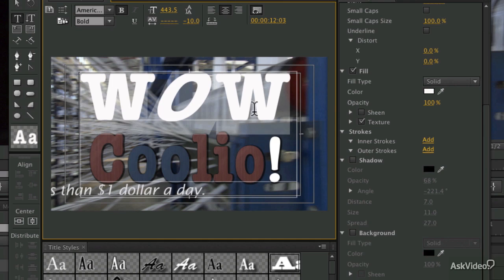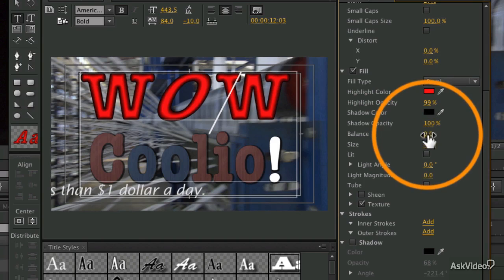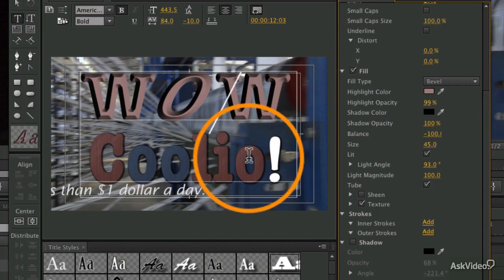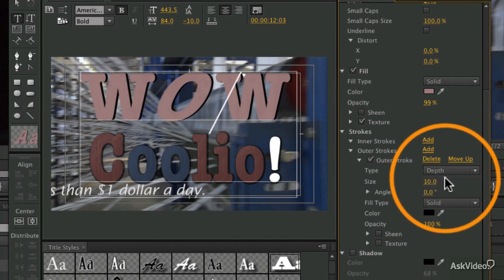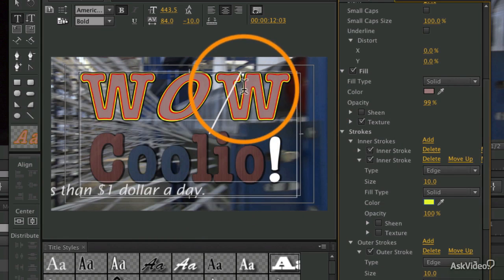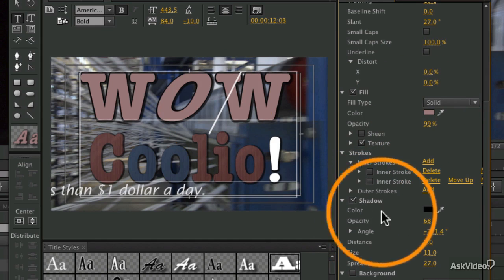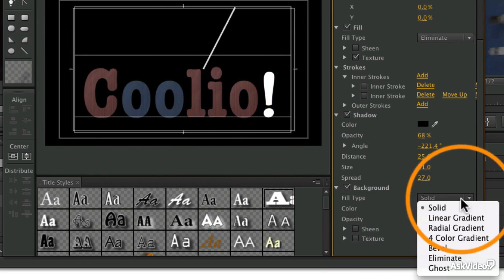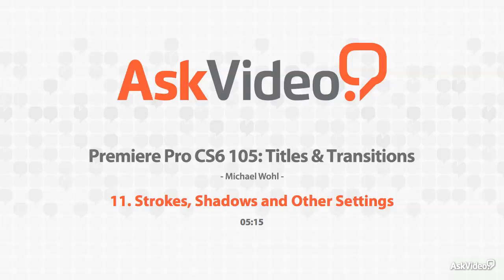Premiere Pro CS6 105: Titles Transitions - 11. Strokes Shadows and Other Settings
Premiere Pro CS6 105: Titles & Transitions by Michael Wohl
Video 11 of 23 for Premiere Pro CS6 105: Titles & Transitions

Adobe, with its sophisticated graphics platforms, has incorporated those technologies right into Premiere Pro. In this course, expert video editor MIchael Wohl takes you through the process of creating, customizing and and modifying title graphics. You learn to create crawls, scrolls and even how to move text on a path. Next, Michael explains all the text attributes and properties that give your title graphics that creative and professional look.

Then, this course dives into transition effects. Here you learn all about designing, implementing and modifying all kinds of transitions that add a level of smoothness and give your productions that polished look.

So get ready to learn all about titles and transitions in Adobe Premiere Pro from the incredible, Michael Wohl!